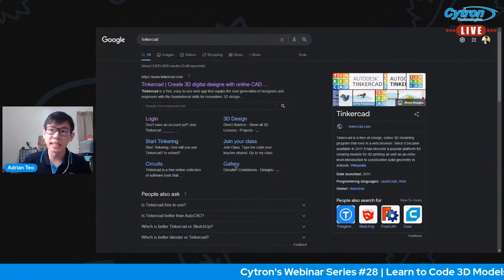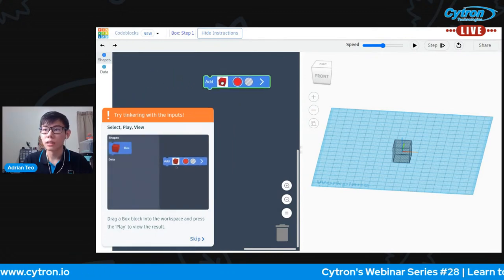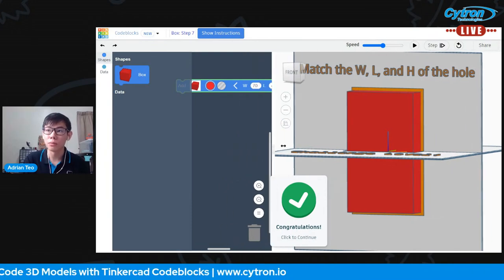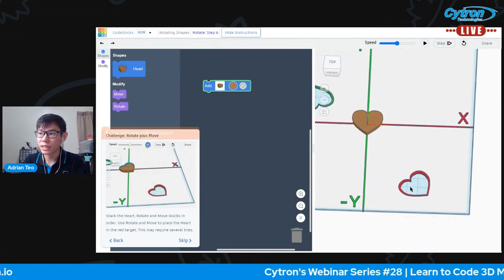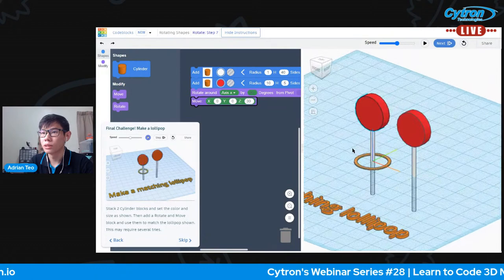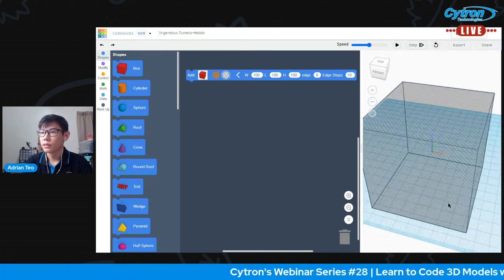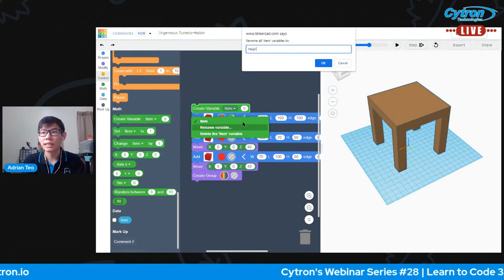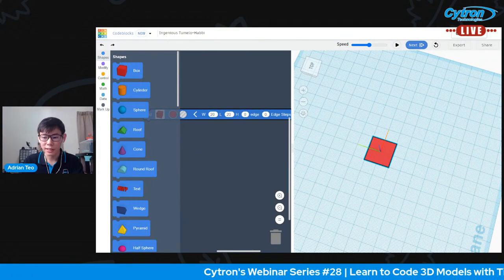Learn to Code 3D Models with Tinkercad Codeblocks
Learn to create 3D designs using visual programming! You hear that right! Now you can easily create designs for 3D printing through coding! 😎😎

Don't miss out on this 1-hour introductory session on how you can do just that!

📅 06 November 2021 (Saturday)
🕰 11.00 AM - 12.00 PM (GMT+8)
🗣️ Language: English
📌 E-certificate will be provided to participants

Audience:
Teachers, students, and all curious individual

All students are welcome to join our Junior Makers Telegram Group